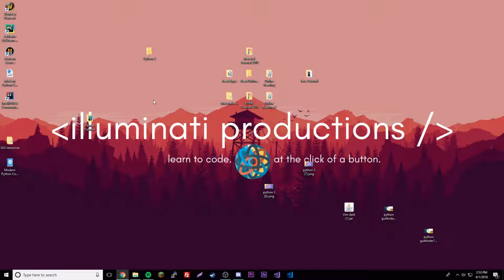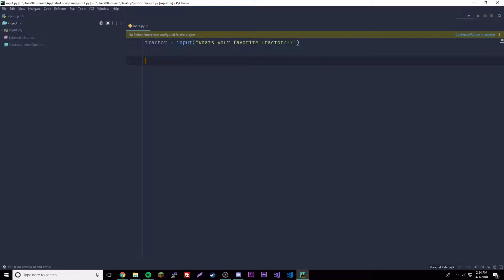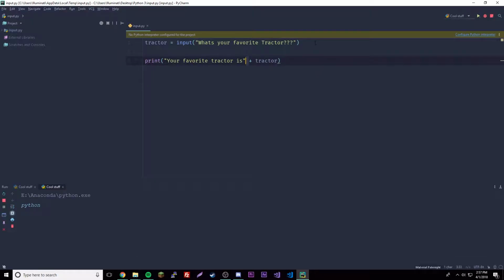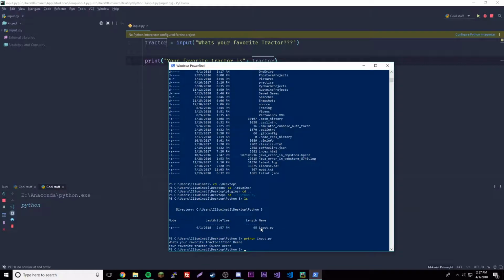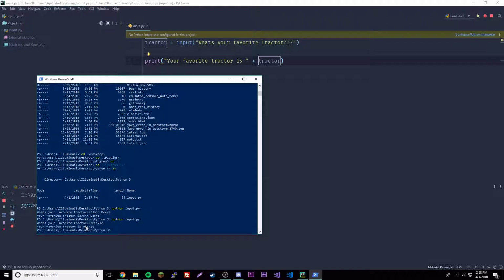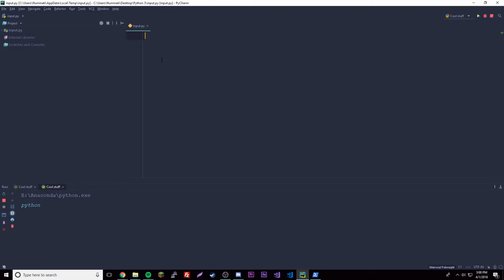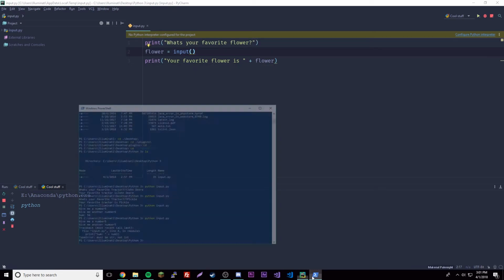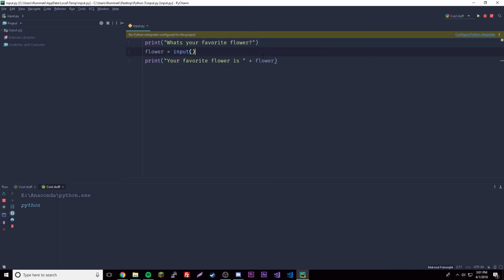Python 3 Tutorial 2018 [#9] Getting User Input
In this episode of the Python 3 Tutorial, I show you how to get a users input and store it into a variable. 😍